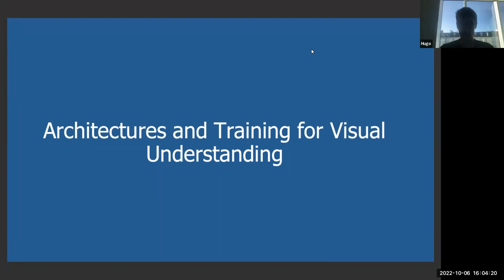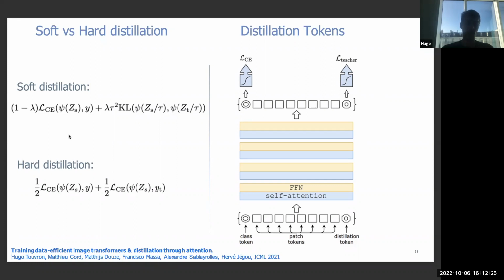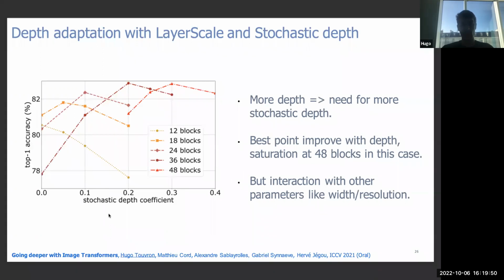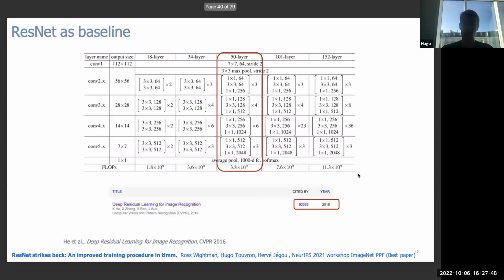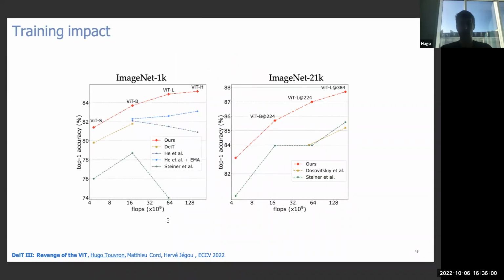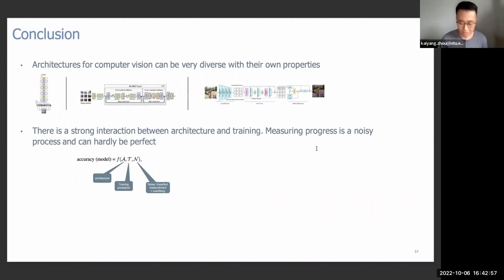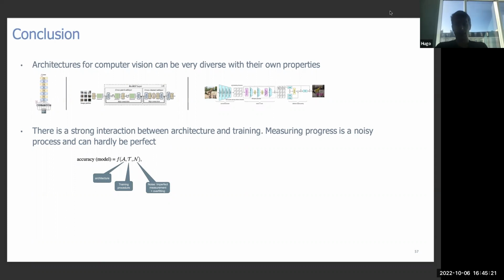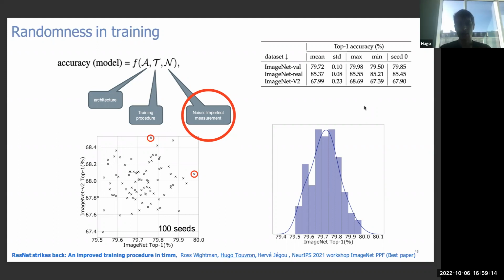【EP6】Architectures and Training for Visual Understanding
Abstract:

Deep learning success is often associated with emblematic architectures. Almost everyone has heard of AlexNet, ResNet or GPT.  These successes were also powered by well designed optimisation procedures, which are not usually central to the discussion. In image classification, the ImageNet challenge was an accelerator for the development of new architectures but also of novel optimisation recipes. For example, the GoogleNet paper proposes a new architecture but also substantial improvements to the training procedure. This was also the case with AlexNet. In this presentation, I will discuss the interactions between architectures and training procedures. I will more specifically talk about Transformers, for which training procedures are much less mature while being key to overcome the limited architectural priors. As a result, we present training procedures capable of obtaining interesting performance for Transformers or even simple Multi-Layer Perceptron.

Speaker:
Hugo Touvron is a research scientist at  Meta AI Research. During his PhD he was advised by Hervé Jégou and Matthieu Cord. His current research interests include image classification, transfer learning & fine-grained recognition, with an emphasis on the interplay between architectures and training procedures.

OUTLINE:
00:00:00 - Intro
00:00:53 - Talk
00:39:55 - Q&A